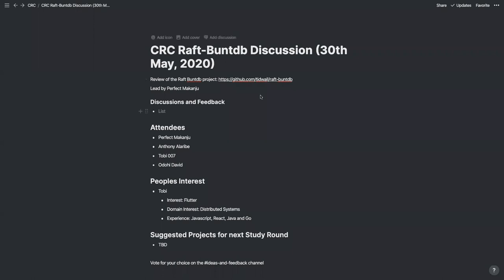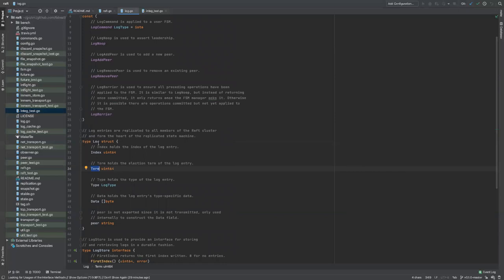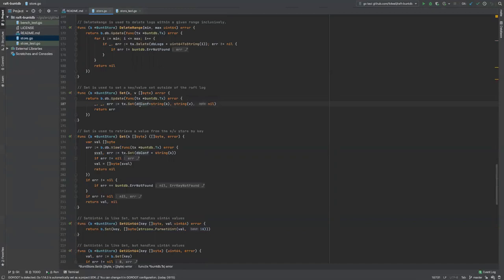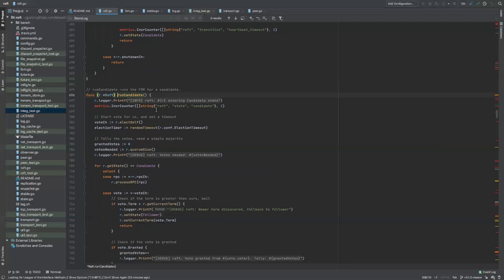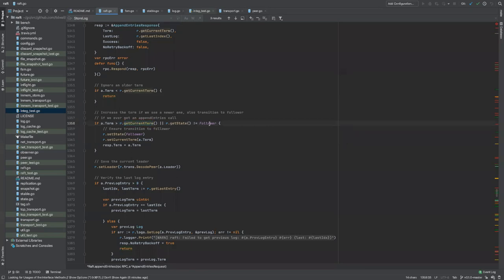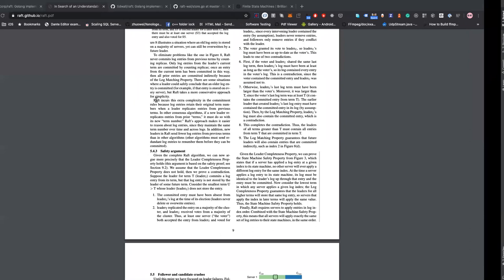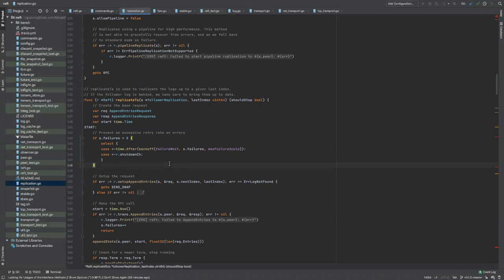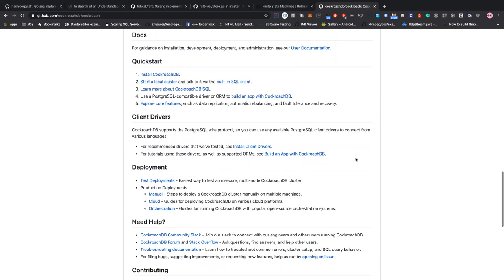Raft Bundb Review (Code Review Club)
This code review session focuses on reviewing how the Golang Buntdb key/value store is used as a LogStore and StableStore for the Hashicorp Raft Consensus library. There was also some discussion on how the Raft Protocol works and how it is implemented in the Golang Raft library.

Code Review Club is a study group with members who want to be more comfortable jumping into existing projects and learn patterns being used in projects. Join the study group discord server with this invite